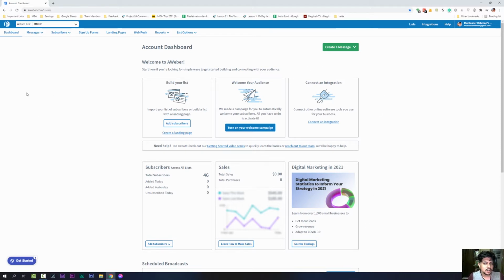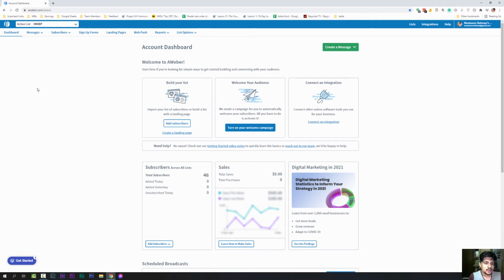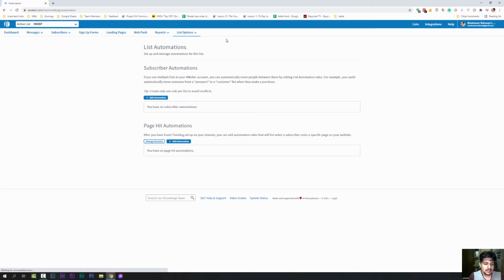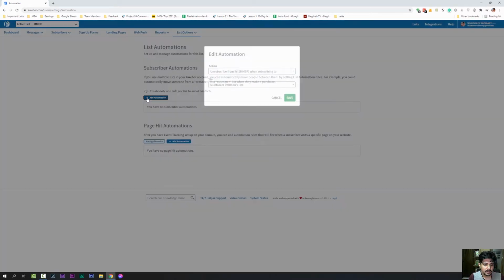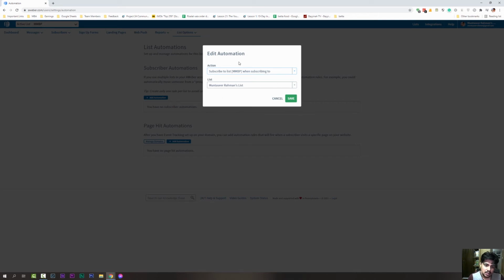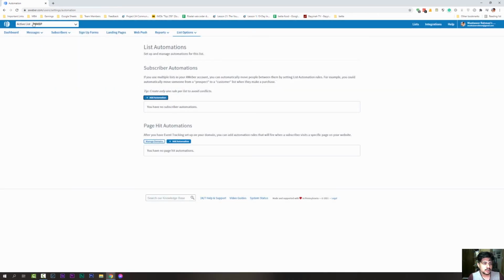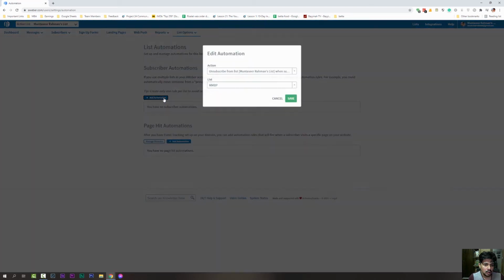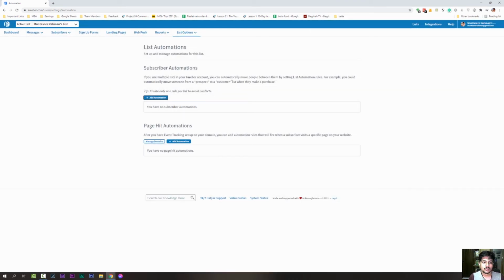How To Use 'List Automation' In Aweber? Move Subscribers From One List To Another